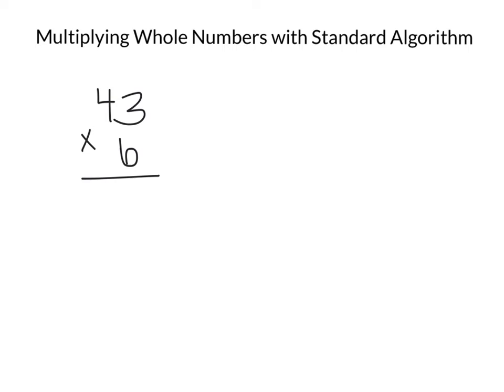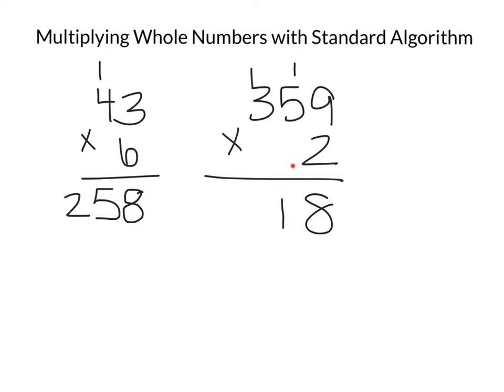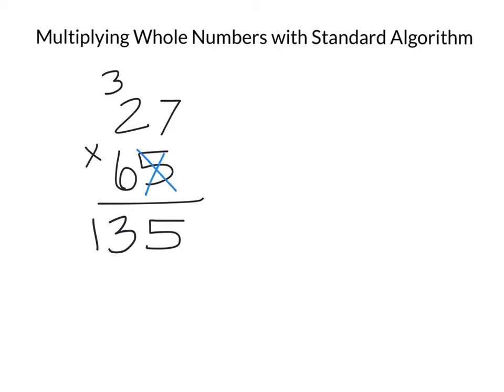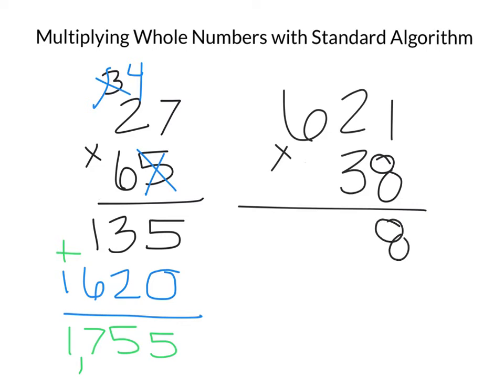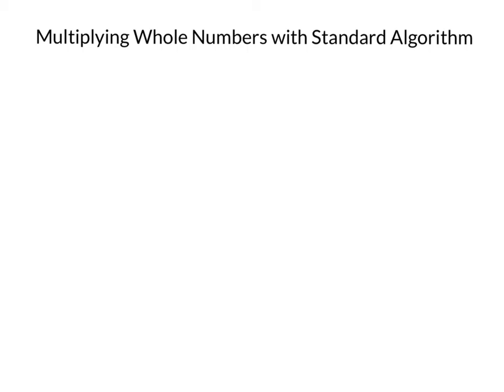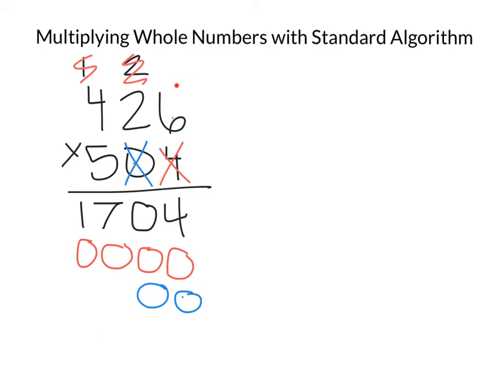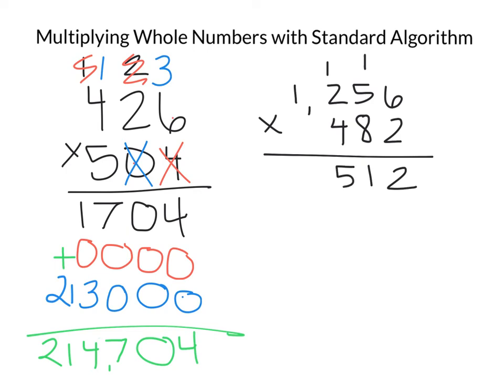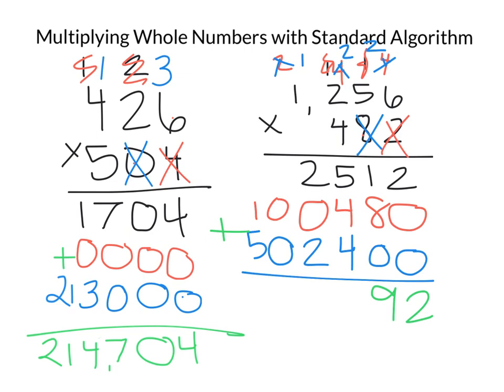Multiplying whole 1